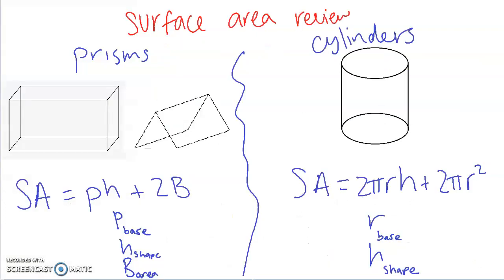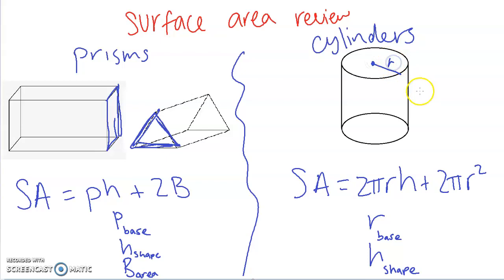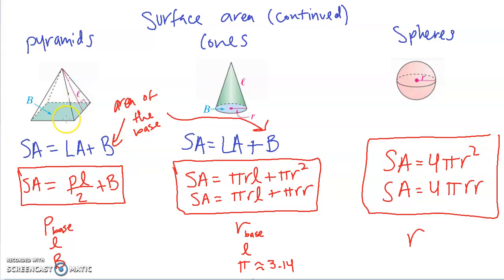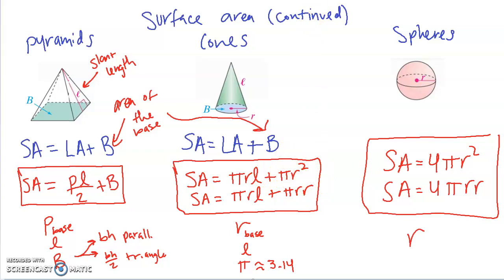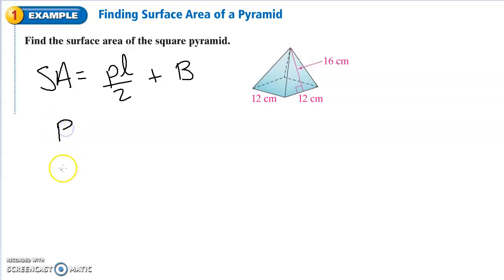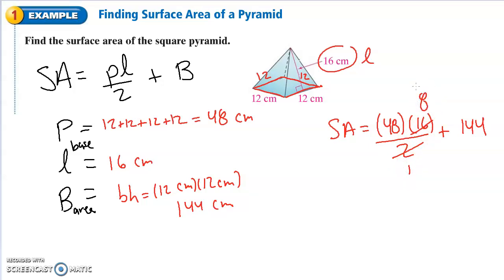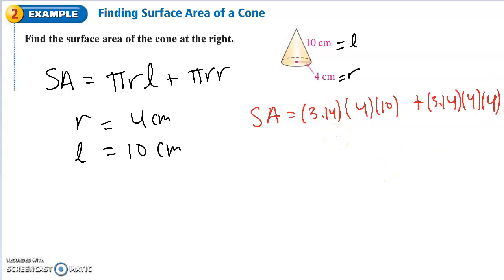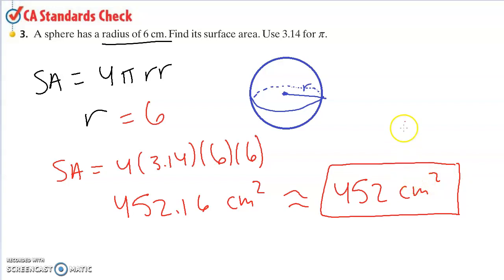Pre-Algebra Lesson 10.6 - Surface Area: Pyramids, Cones, and Spheres